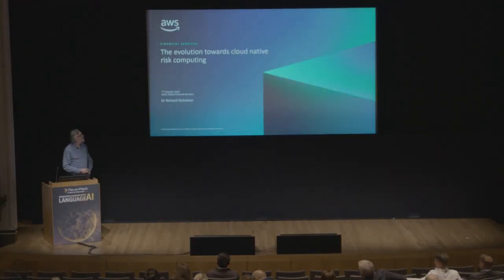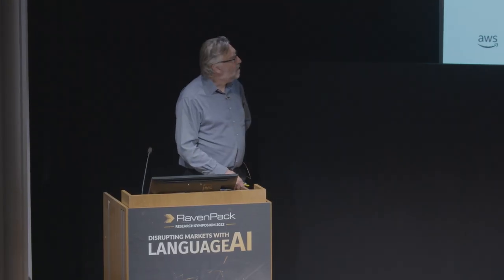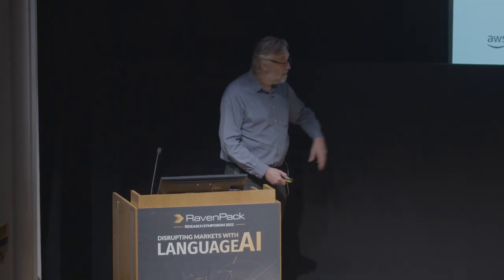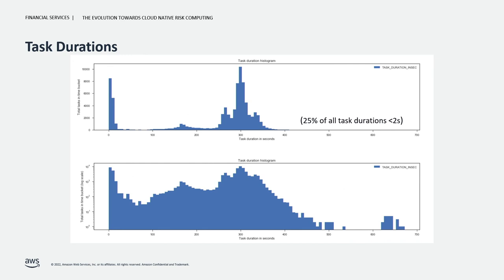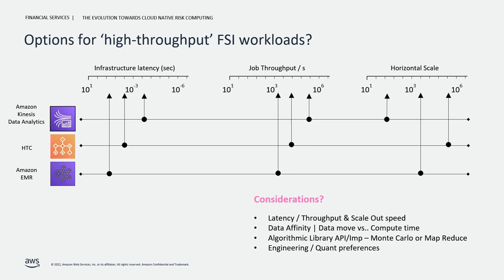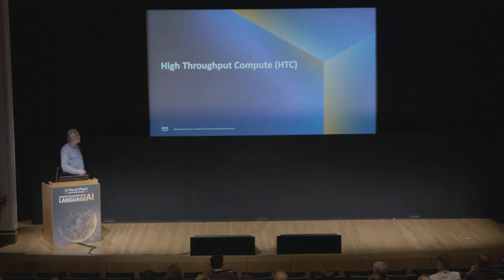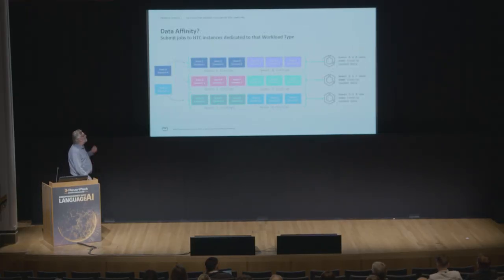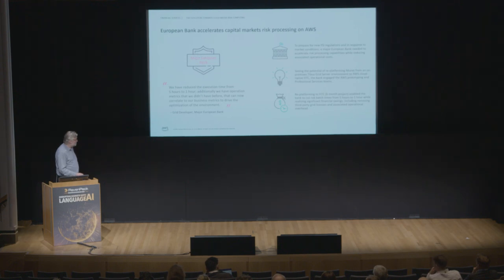The Evolution towards Cloud Native Risk Computing [Full]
Speaker: Richard Nicholson | Principal Solution Architect FSI BD | Amazon Web Services (AWS)

The session will introduce AWS HTC initiative – a configurable cloud native blueprint platform enabling high throughput / high scale out market risk calculation. The session will explain the design tenets, the implementation and the relevance w.r.t the next generation of algorithmic techniques.